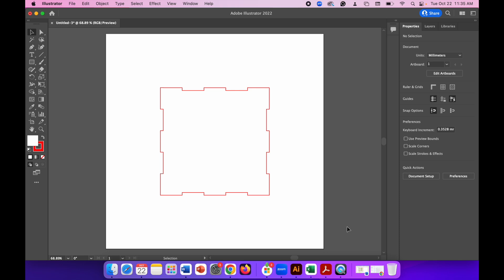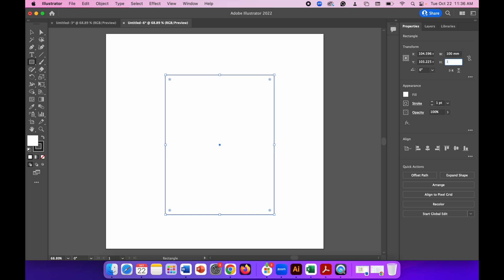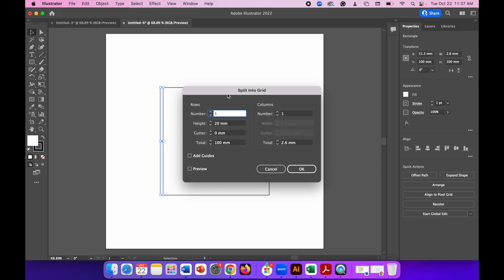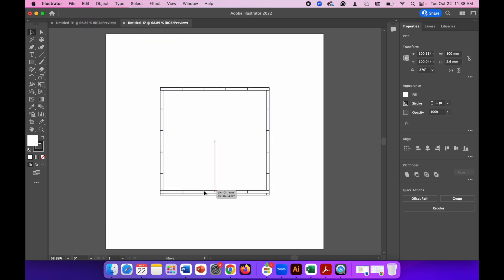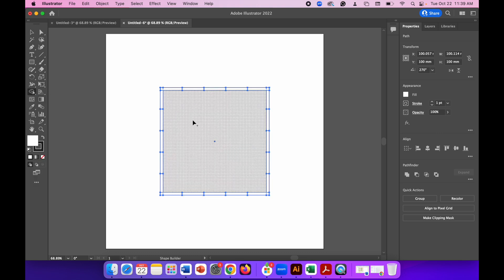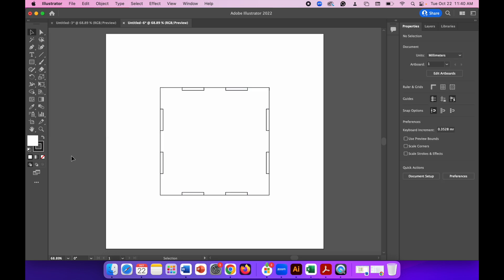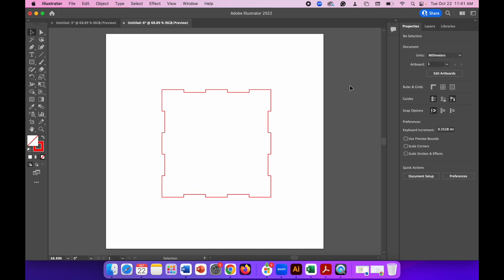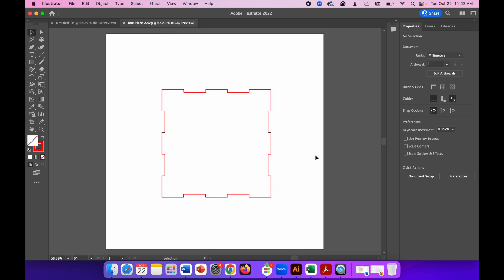Making Box Joint Fingers with Illustrator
In this video, I will show you how to make the fingers for use in a box joint using Adobe Illustrator. The file created can be used with a laser cutter.